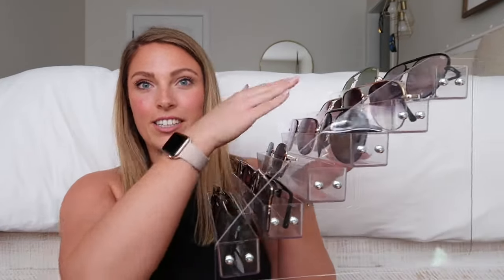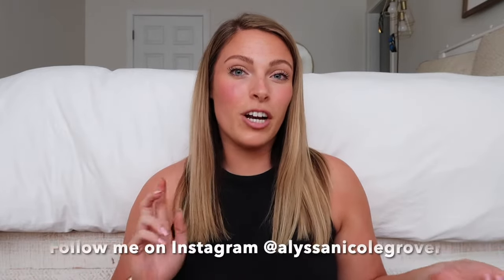MY QUAY AUSTRALIA SUNGLASSES COLLECTION | try-on of 15+ pairs!!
Hello lovely's! In today's video I am trying on every single pair of my Quay Australia sunglasses. I show you my absolute favorites & the ones I reach for the most as well as my not so loved ones. Hopefully this video gives you a better idea of what these sunglasses look like on :) If you have been contemplating ordering yourself I pair, I suggest you do! They are such great quality for the price! TIP : WAIT UNTIL THERE IS A BOGO SALE!! I rarely ever buy their sunglasses full price. They always have sales :) enjoy!